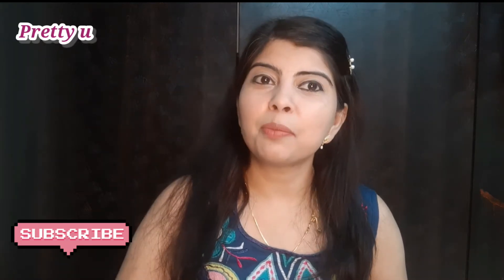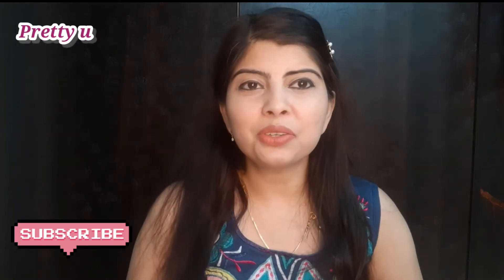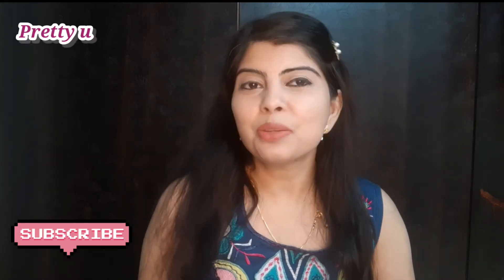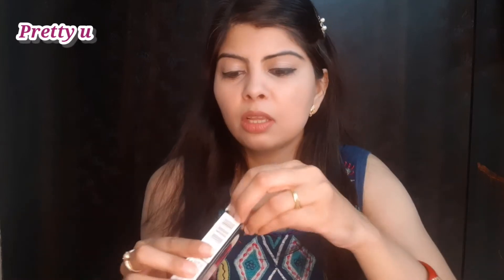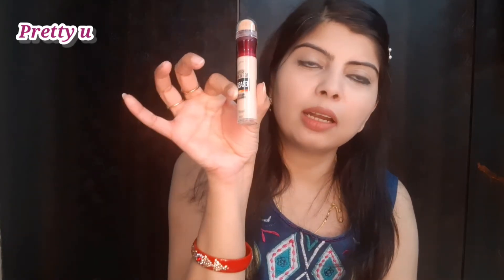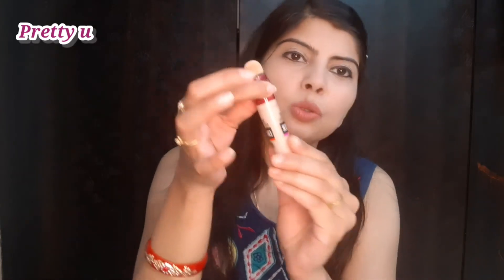Maybelline Instant Age Rewind Eraser for Dark Circles Review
Hii...everyone

maybelline instant Age Rewind Eraser is perfectly good for your dark circles. In my video you find which shade you have to opted and how to use perfectly for flowless makeup.

Dolly